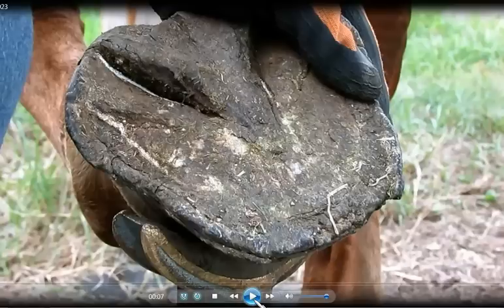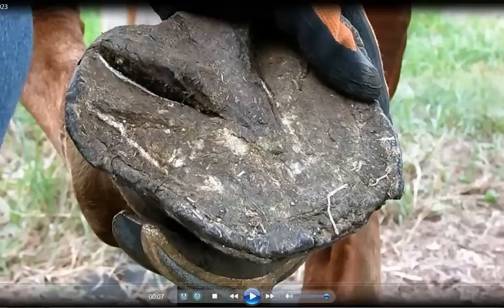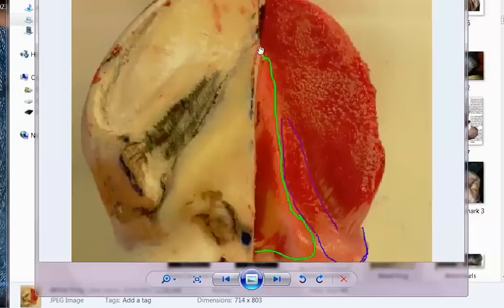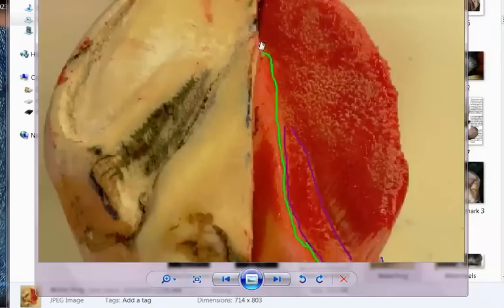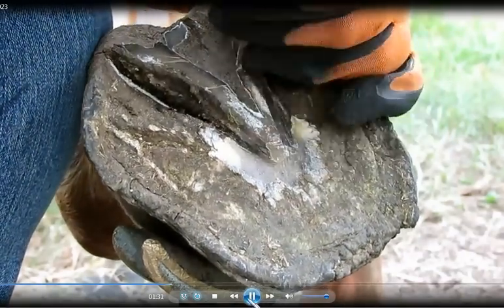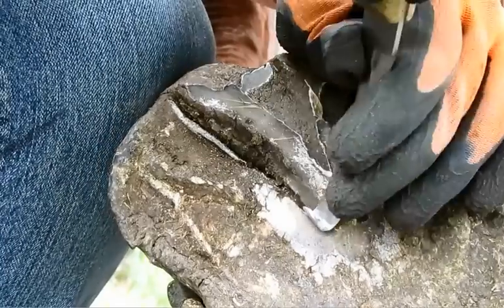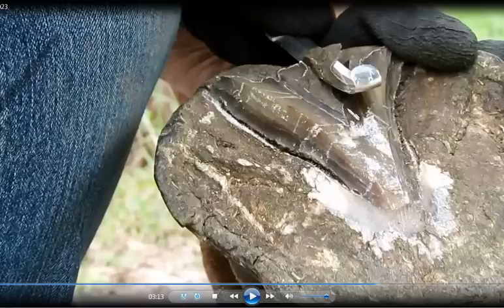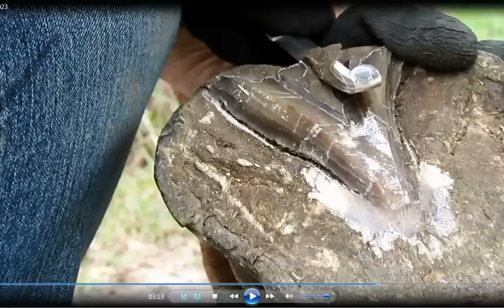Frog Trimming Demo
This is Prince a Morgan he's got frog distortion, rather than haveing contracted heels it's the opposite his heels are spread out. Here I show how I am trying to trim the frog to get the heels to come back in and in general how you should trim the frog so that it stays growing and healthy. NOTE that this is the wettest summer we have ever had and he has NO thrush, this is from correct from trimming maintenance and using New Hoof.